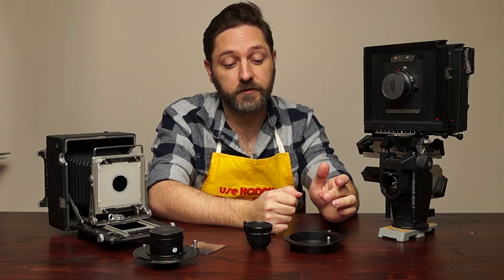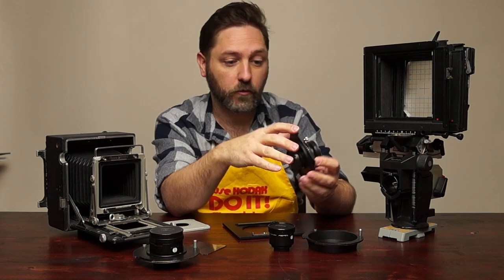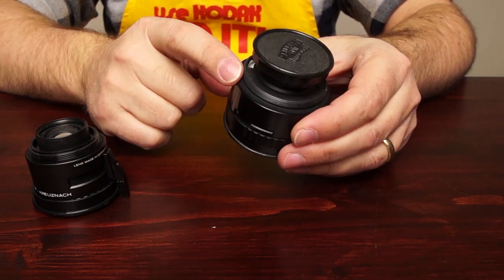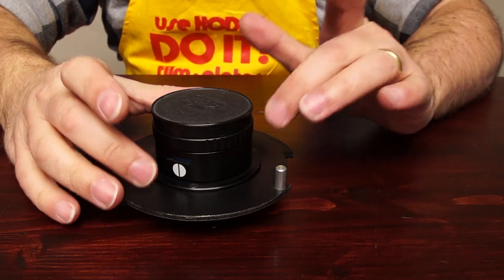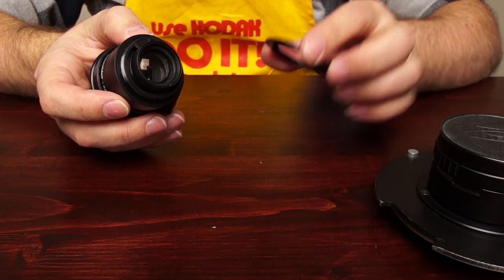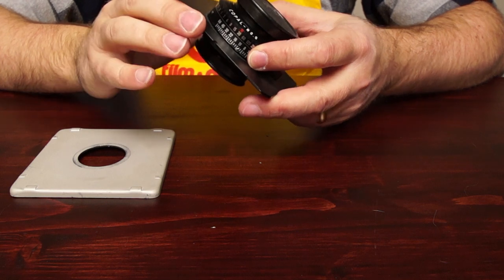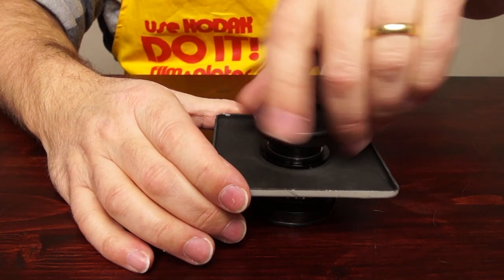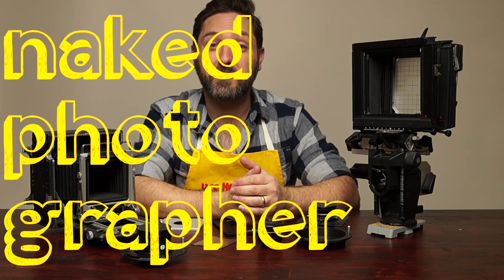Mounting Enlarging and Large Format Lenses For Beginners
If you have purchased a new lens for your enlarger or large format camera, but not quite figured out how to change the lens to the appropriate board, this video may help.